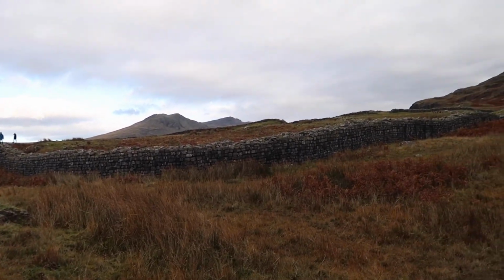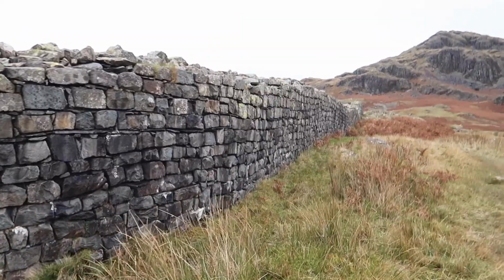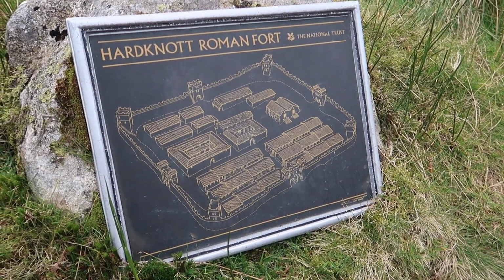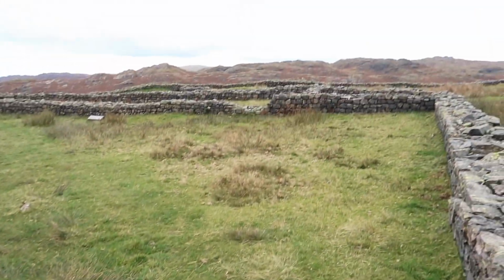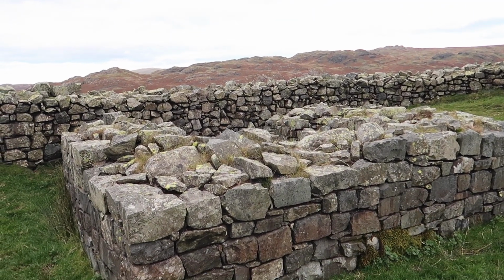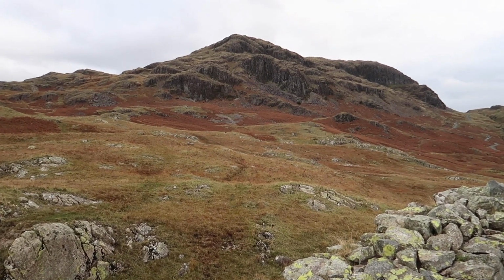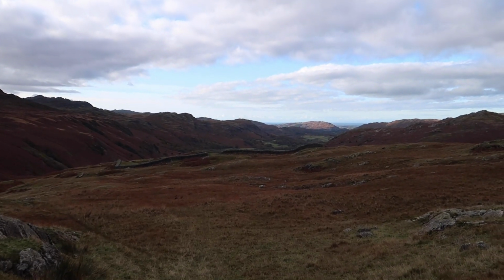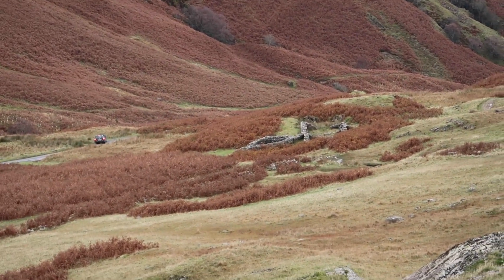Hardknott Roman Fort. Cumbria.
I visited Hardknott Roman Fort on Hardknott Pass in Cumbria. Not the easiest place to get to but definitely worth a visit!